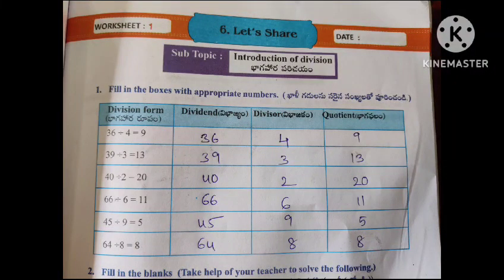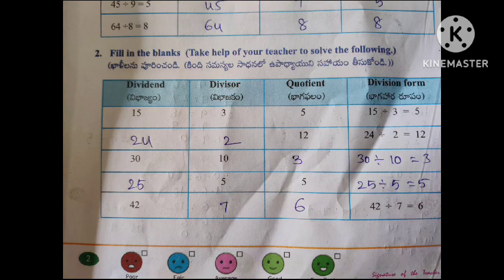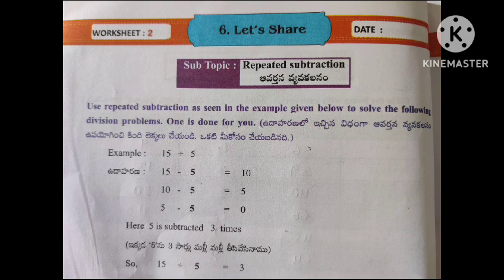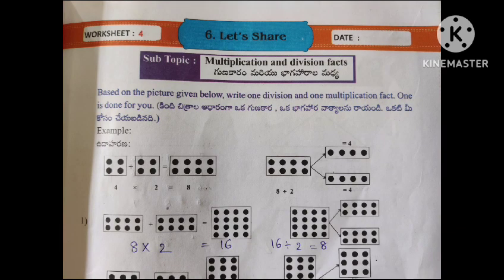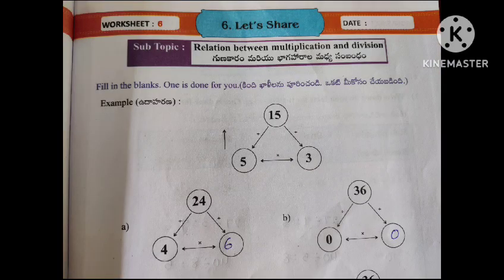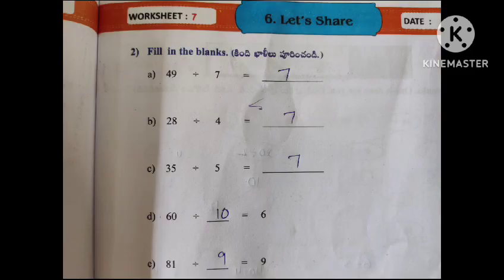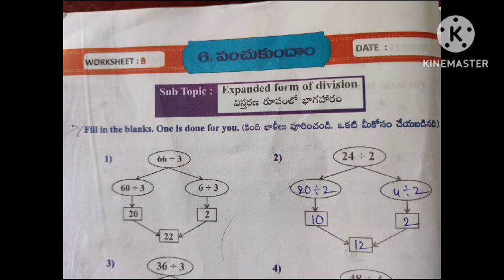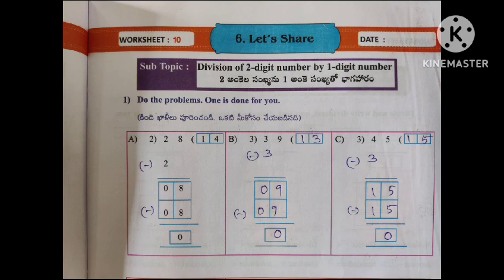3rd class Maths workbook..#6.lets share lesson#worksheets from 1 to 10# learning#maths